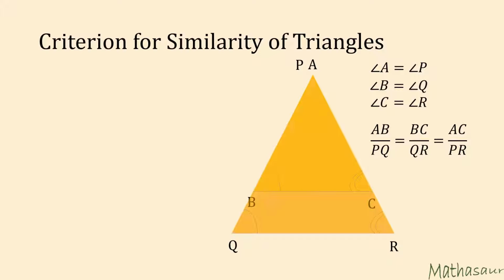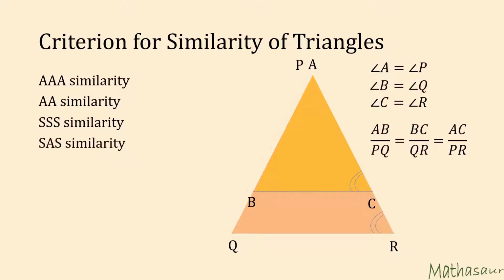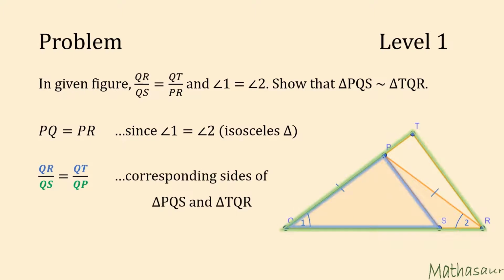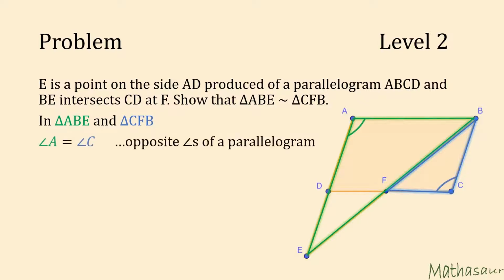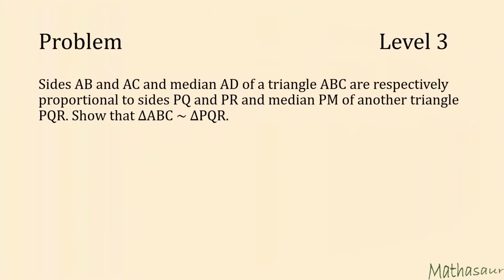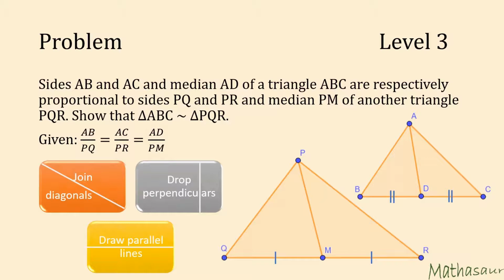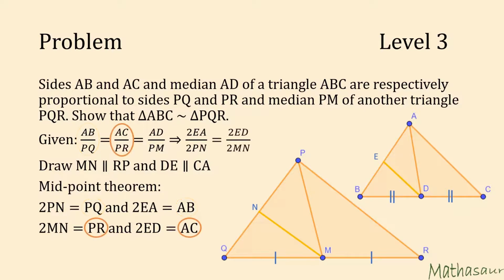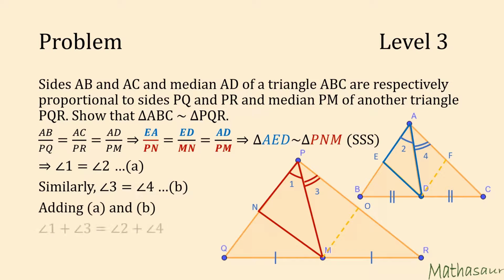Similar Triangles - Triangles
In this lesson:
00:09 - Similar Triangles
00:42 - Criterion for Similarity of Triangles
02:11 - In given figure, 𝑄𝑅/𝑄𝑆=𝑄𝑇/𝑃𝑅 and ∠1 = ∠2. Show that ∆PQS ~ ∆TQR.
04:03 - E is a point on the side AD produced of a parallelogram ABCD and BE intersects CD at F. Show that ∆ABE ~ ∆CFB.
06:08 - Sides AB and AC and median AD of a triangle ABC are respectively proportional to sides PQ and PR and median PM of another triangle PQR. Show that ∆ABC ~ ∆PQR.